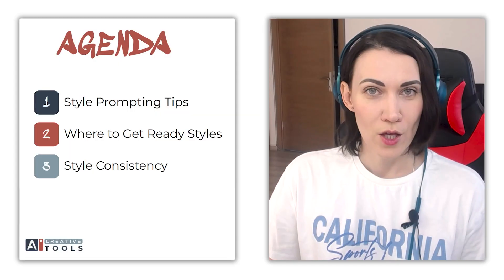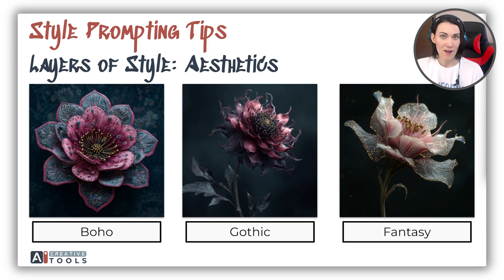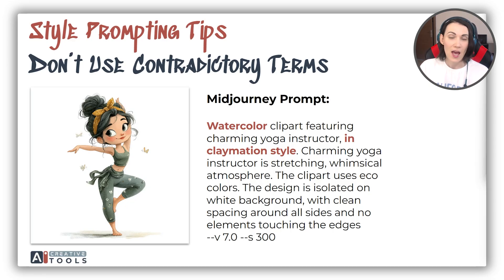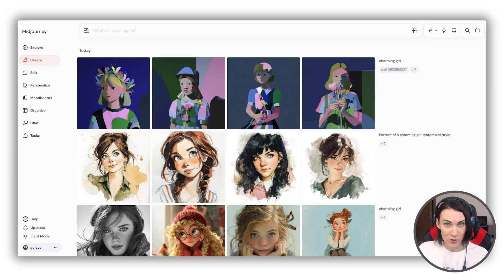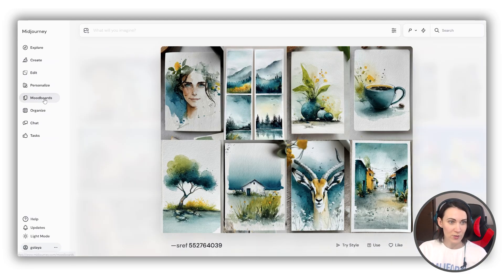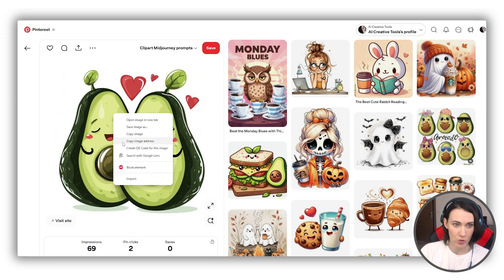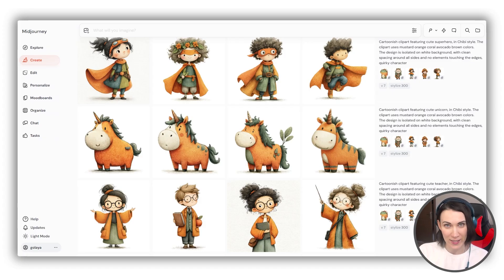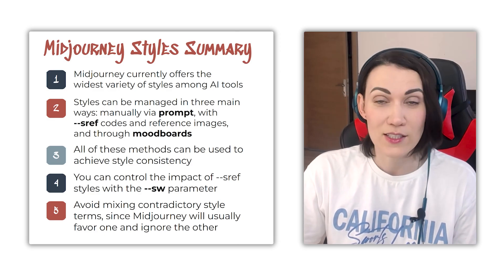Master Midjourney Styles: Prompting, SREF Codes, Moodboards & Style Consistency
Want to take full control over styles in Midjourney? In this video, I’ll walk you through the essentials of style description via prompting, explain how to use SREF codes and moodboards, show you how to keep your images consistent in the same art style, and create collections of cohesive images and make. You’ll also learn how the style weight parameter works and how to avoid conflicting style terms.

Whether you’re creating illustrations for clipart, wall art, patterns, comics, or digital storytelling, this guide will help you master styles and bring consistency to your projects.

✨ In this video:
0:00 Intro
0:41 Style prompting basics
1:37 Layers of style
2:55 Where to place style details in your prompt
3:19 Avoiding conflicting styles
4:40 Getting style ideas: SREF codes and Midjourney style library
7:06 Using moodboards for inspiration
8:10 Achieving style consistency with references
9:17 My best practice for building a cohesive collection fast
10:55 Style weight parameter explained
11:48 Conclusion